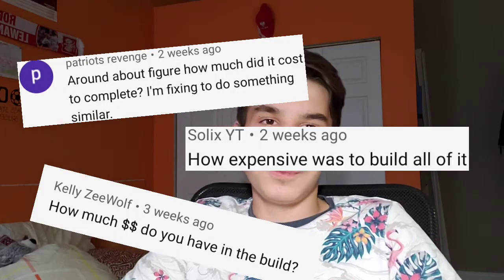Building An Addition to Our Mobile Home in Wisconsin *Part 6*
Today's video was not the typical building video in Wisconsin. Today I talked about how much money we spent on the addition so far, some design features and what we will be doing with this house once we remodel it. please make sure to watch the whole video. there was some really good information givin in this video. Also, we are going to be going to Wisconsin this weekend for the first time in about 2 and a half months! I am very excited to see what it will look like there because there is a lot of snow! It will definitely be a hard one trying to get into our driveway! We are going to be making a few videos in Wisconsin, atv videos, and other videos.

Musician: ASHUTOSH

Musician: LiQWYD